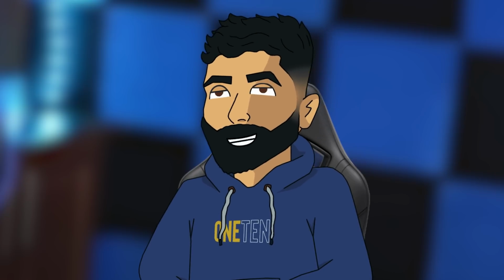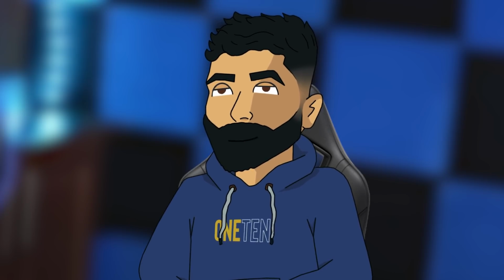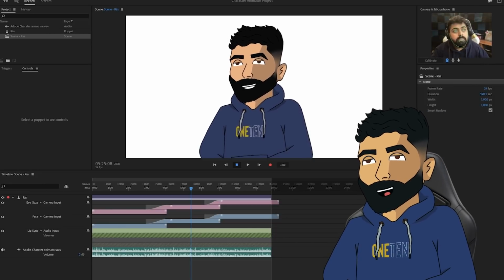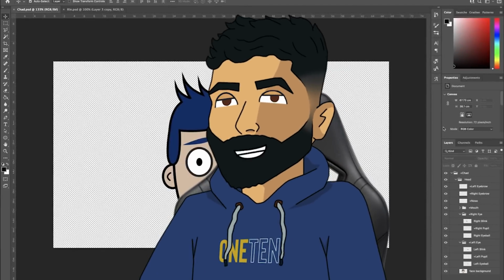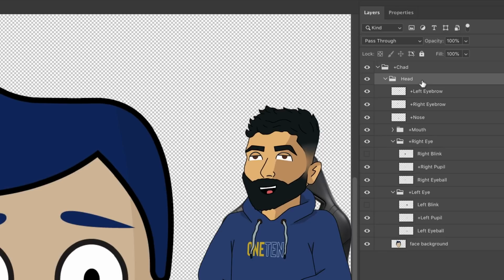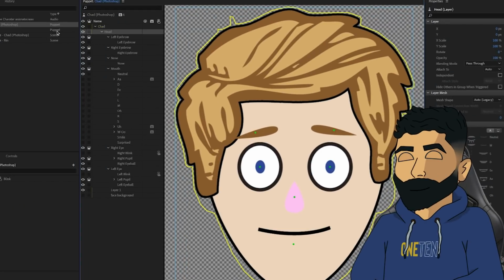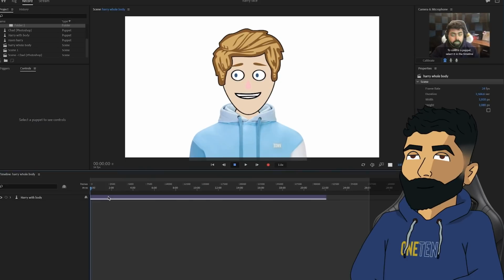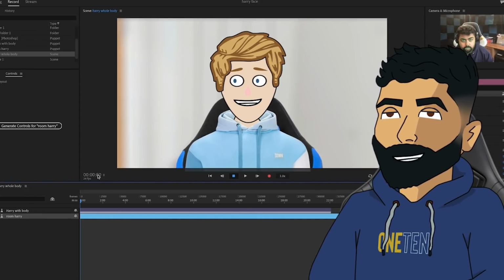EASY ANIMATE SIDEMEN!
By popular demand…. Here is how I made ‘Harry’ for Sidemenreacts using Adobe Character Animator with the help of the Adobe MAX sessions

Last week Adobe held MAX 2021, its global virtual creativity conference, with over 400 sessions which are now available on-demand

Advancing Your Editing Skills to the Next Level in Premiere Pro

MY SET UP AND PRODUCTS I USE TO EDIT AND RECORD:
Mic 1
Lights recommended
Elgato capture card
Elgato stream deck